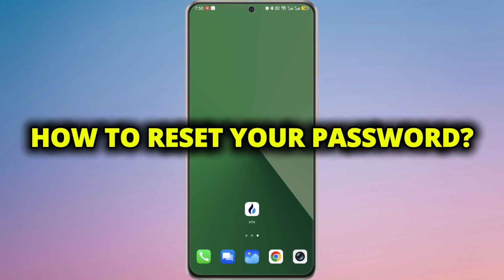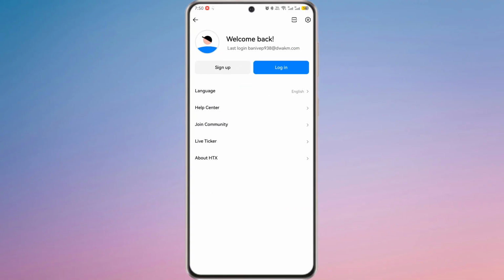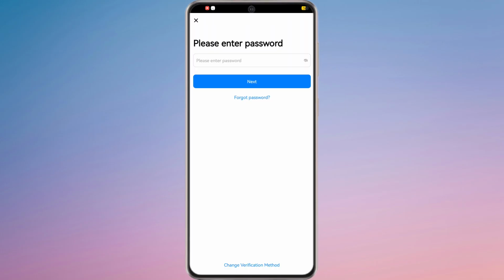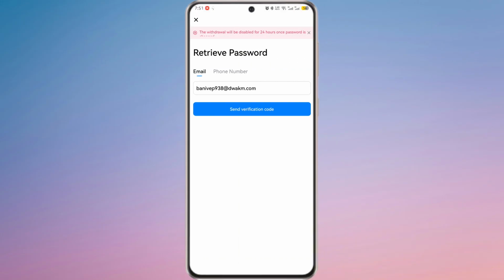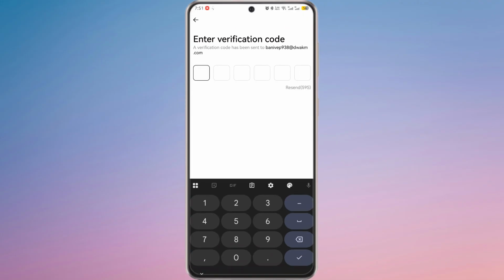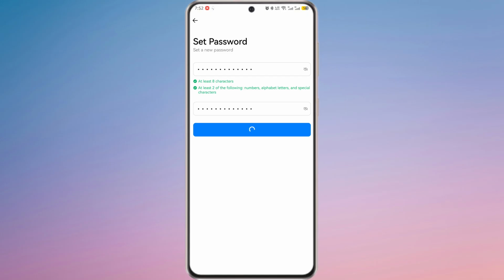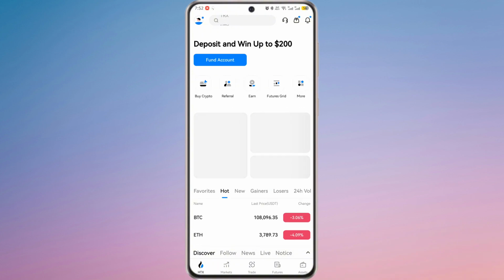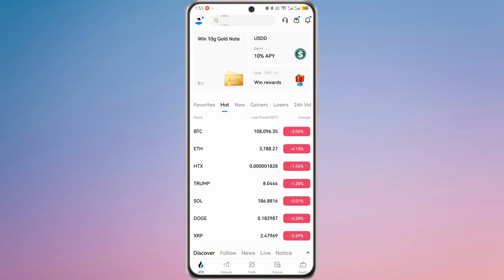How to Reset Huobi Password 2025?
Forgot your Huobi password or want to update it for security? In this step-by-step tutorial, we’ll show you how to reset your Huobi (HTX) password quickly and safely. This guide is perfect for beginners who want to regain access to their Huobi account using email or mobile number, enter verification codes, and set a strong, secure new password. You’ll also learn how to handle optional security features like passkey to protect your account further.

We’ll walk you through the entire process, from opening the Huobi app and tapping Forgot Password, to verifying your account and creating a new password. Following this method ensures you can log in smoothly next time, continue trading, buying, or selling cryptocurrencies, and manage your account efficiently.

Drop your questions or experiences in the comments, and we’ll be happy to assist!